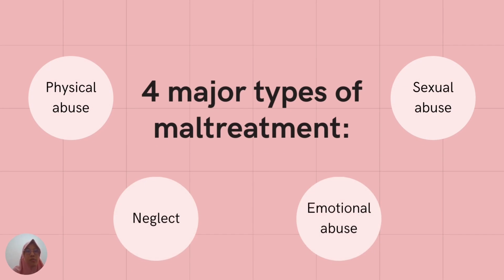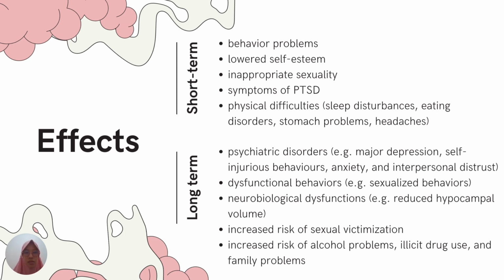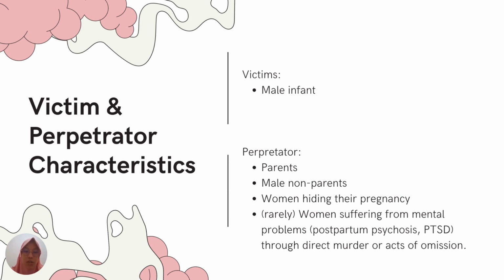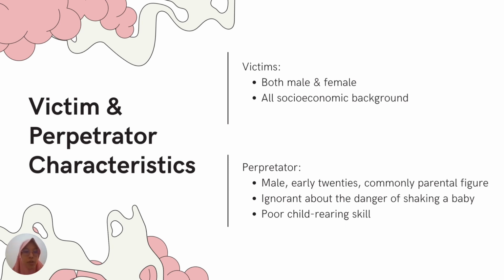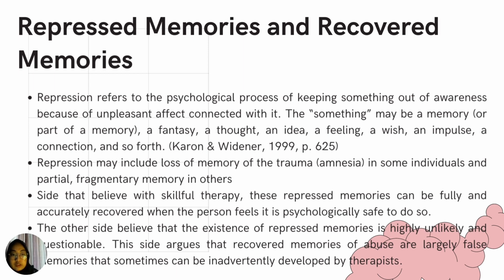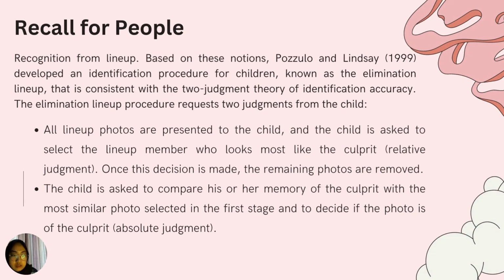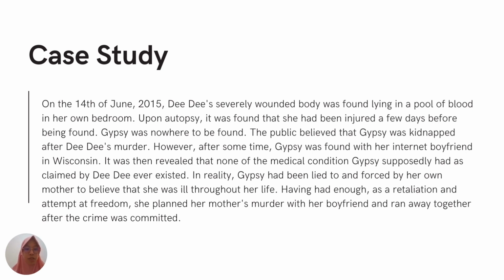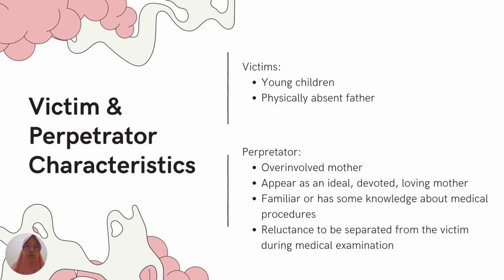Violence against Children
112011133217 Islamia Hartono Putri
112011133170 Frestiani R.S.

IUP Forensic Psychology Presentation